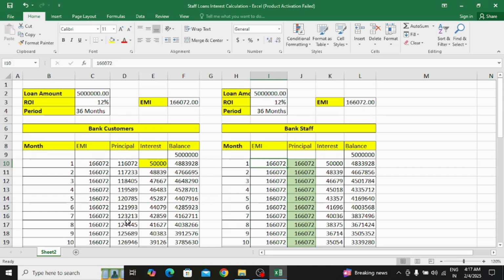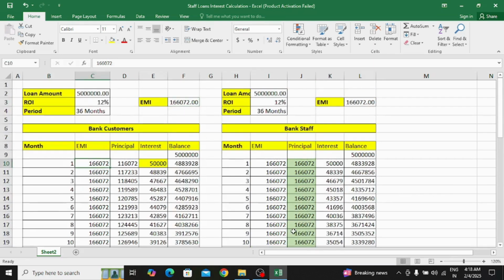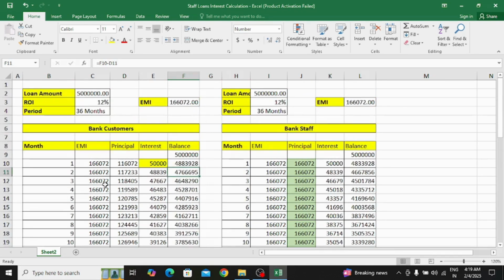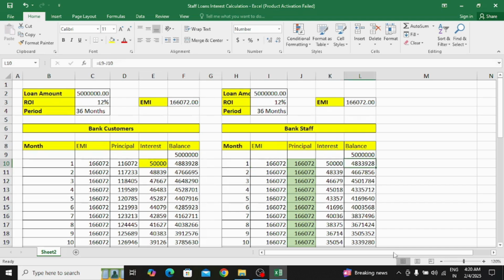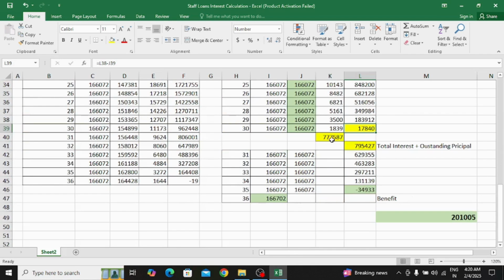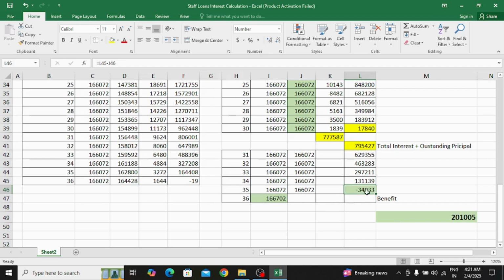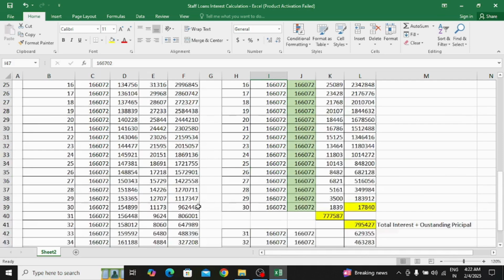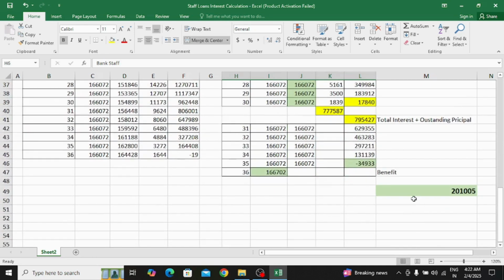How to calculate interest on staff loan? Explained in English.